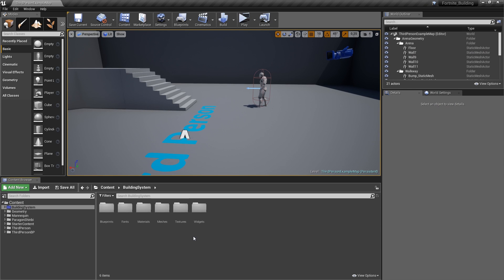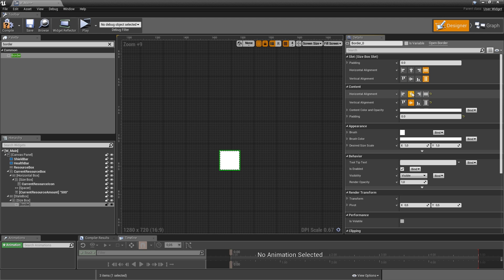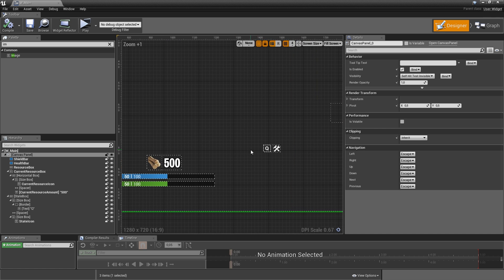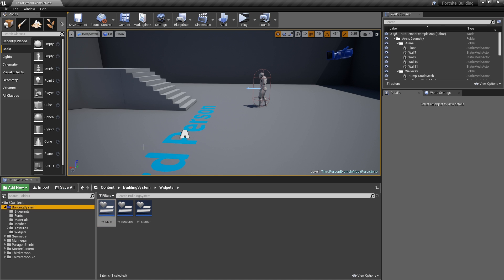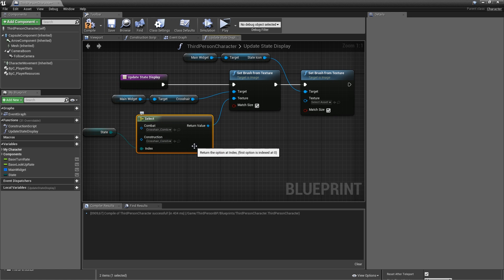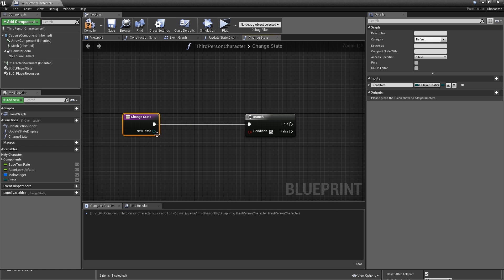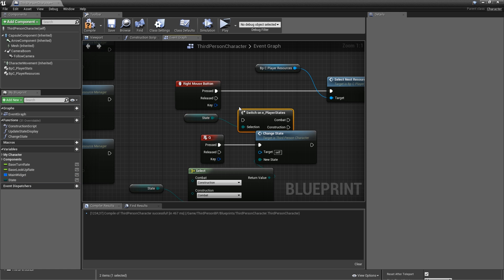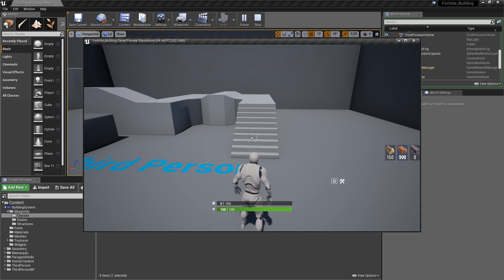[Eng] Let's Create Fortnite's Building System: Player States #06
All of the icons were created by the amazing Jan Harcarik (turbinea) so that you can build along with my videos!

Video Description:
Today we implement a simple system to keep track of the state of the player. The player can be either in the construction or combat state and perform different actions based on the current state. Additionally, we update the main widget to show different elements of the user interface according to the state.